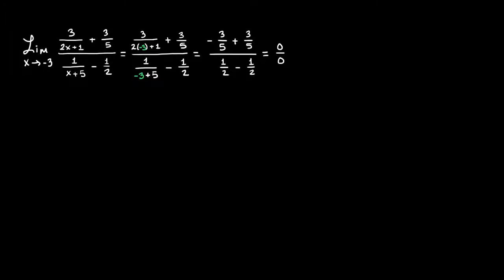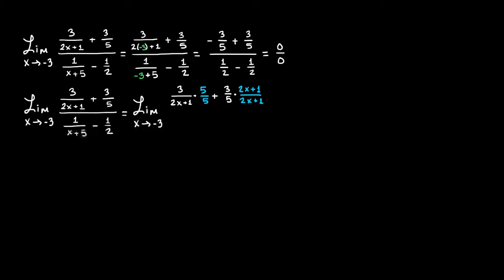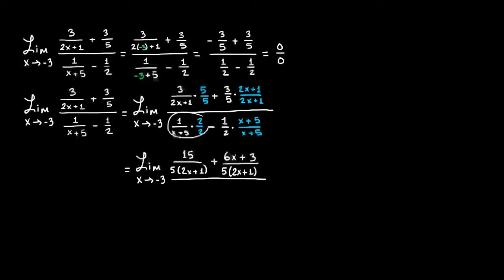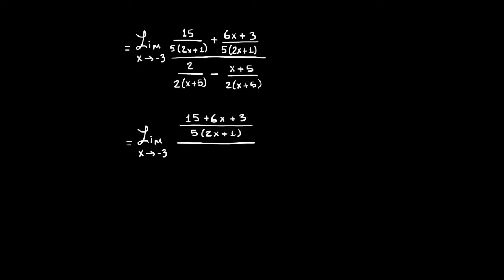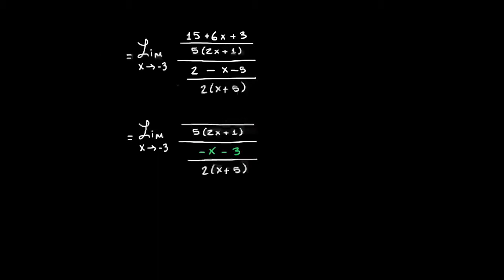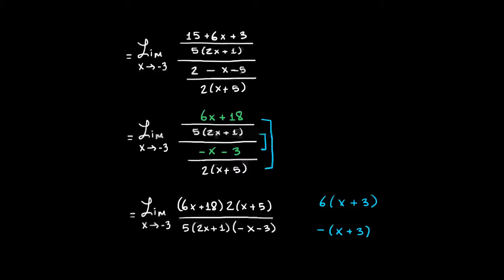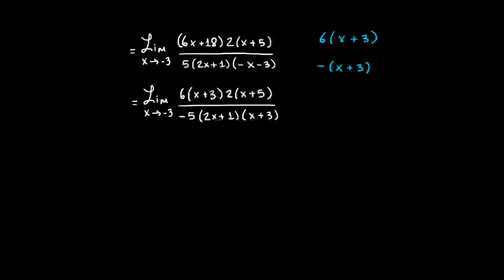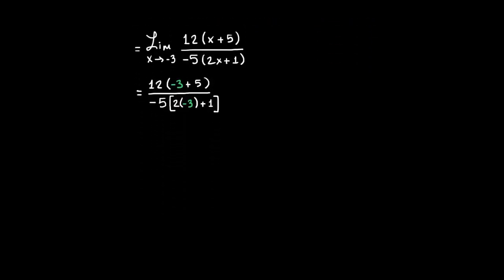Limits - solving limits - Example 18 - common denominator